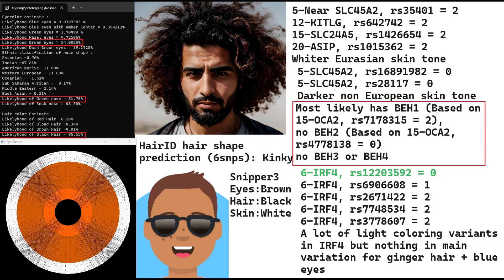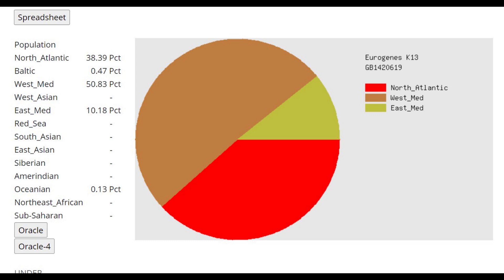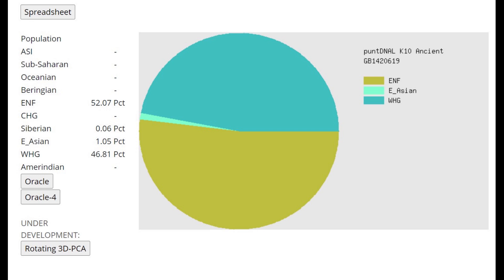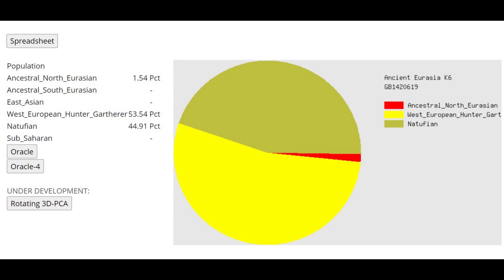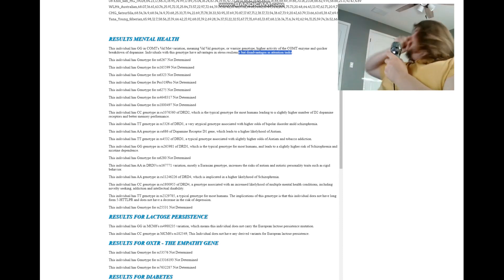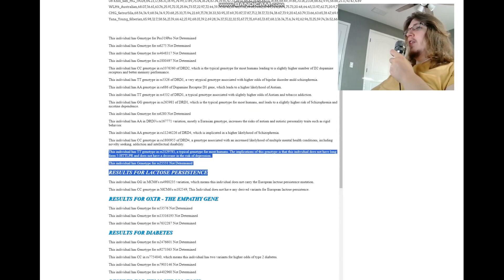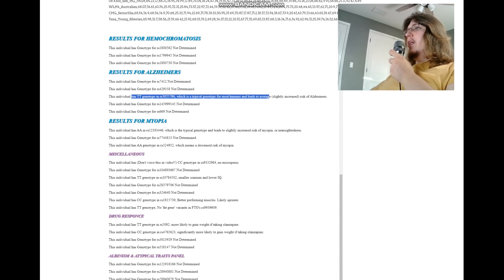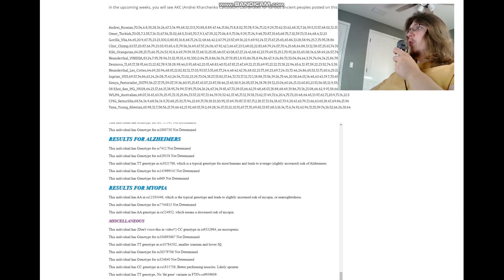DNA + Traits of Irish Neolithic Farmer (NG10)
NOSHACOT phenotype prediction:
Enter file name: IRL_Newgrange10_NG10.txt
Eyecolor estimate :
Ethnic classification of nose shape :
Estonian -4.76%
Indian -67.81%